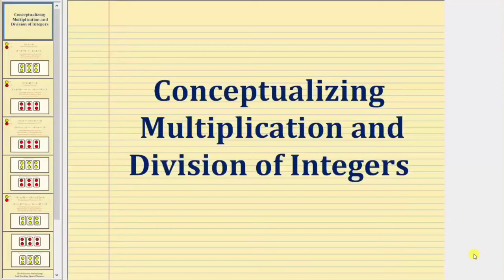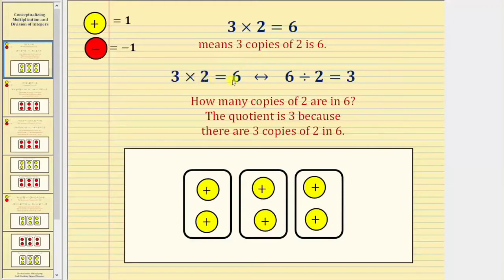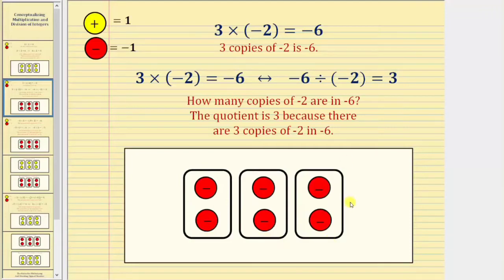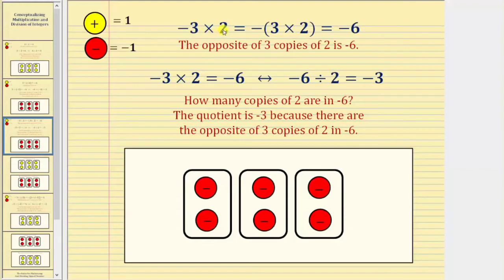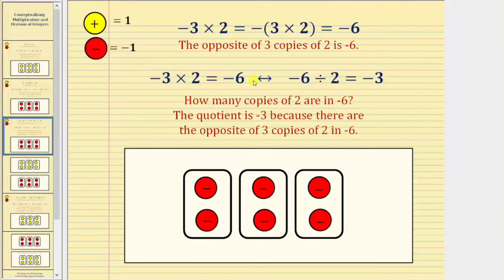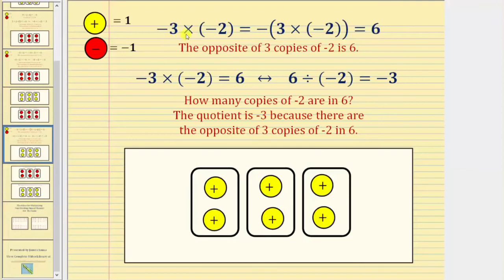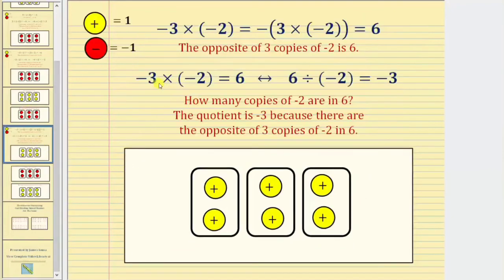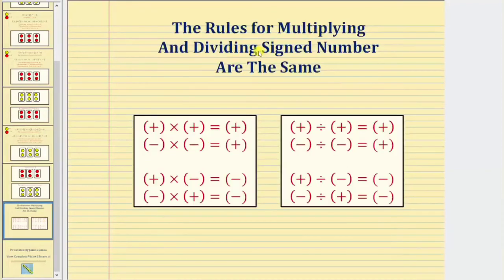Multiplication and Division of Integers | Aikz Adonis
Conceptualizing multiplication and Division of Integers using the idea of "copies".